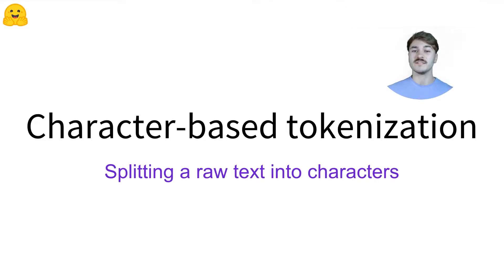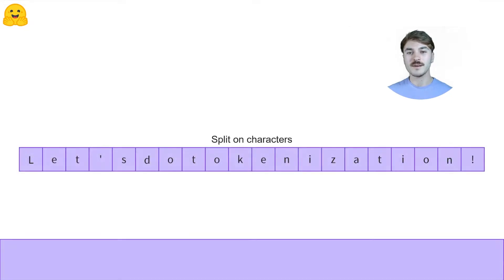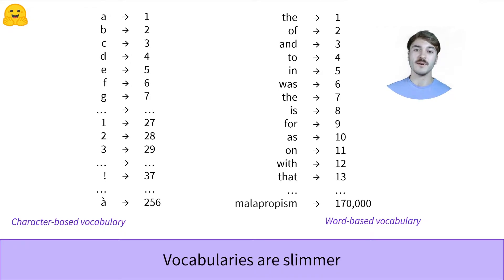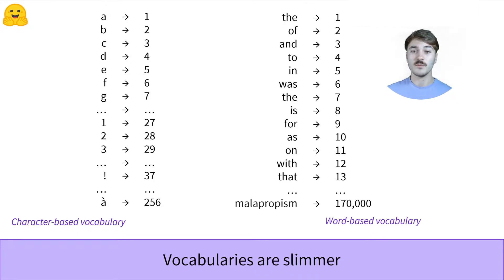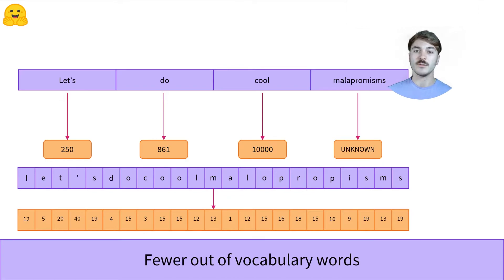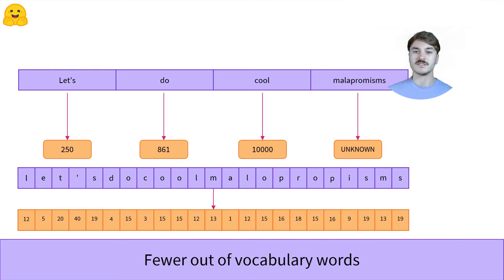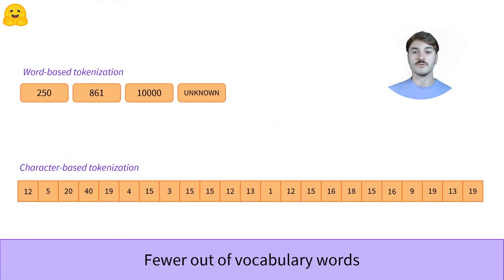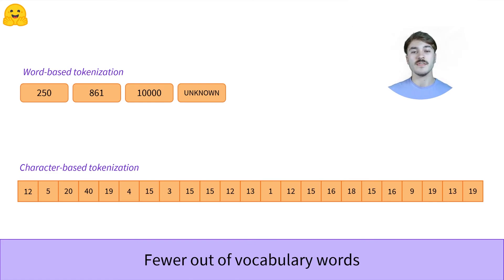Character-based tokenizers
What is a character-based tokenizer, and what are the strengths and weaknesses of those tokenizers.